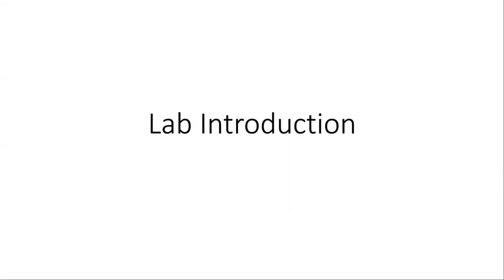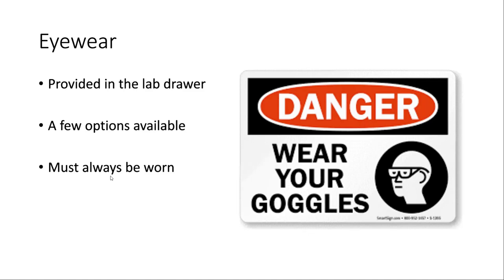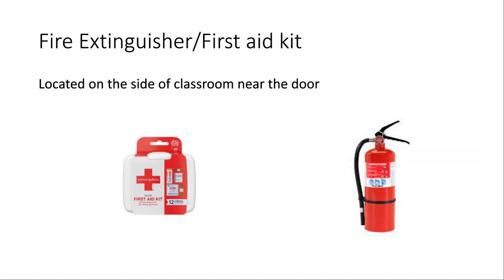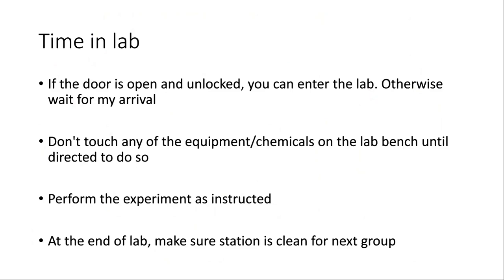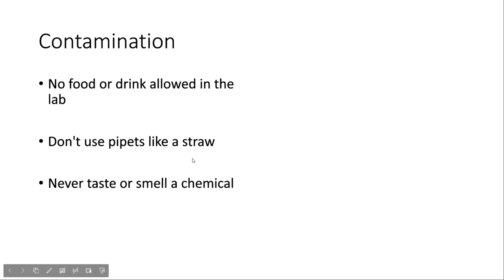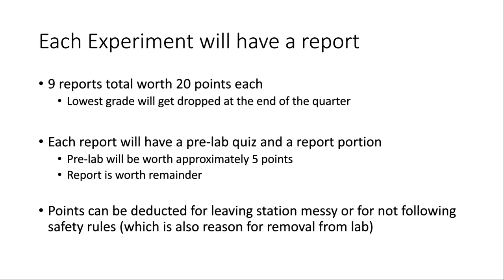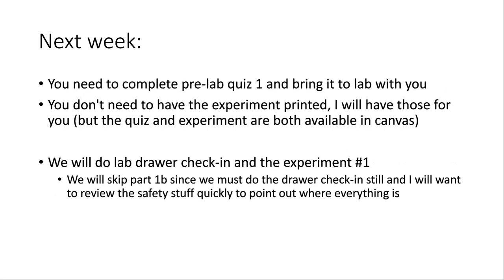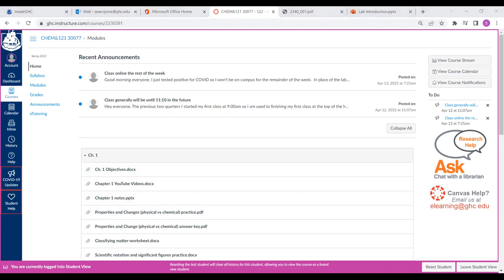CHEM121 Lab Introduction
Lab Introduction for CHEM121